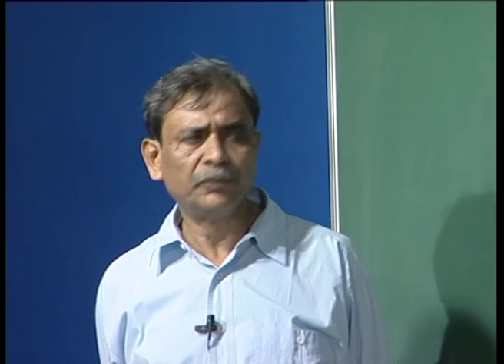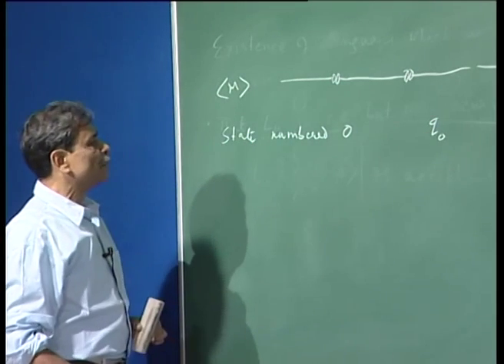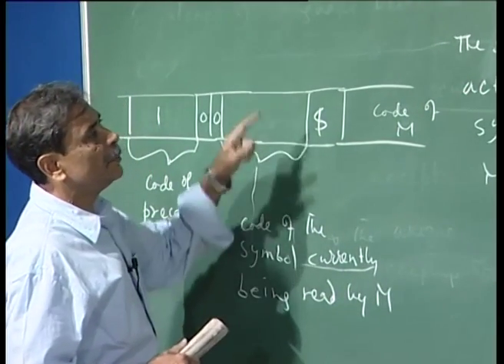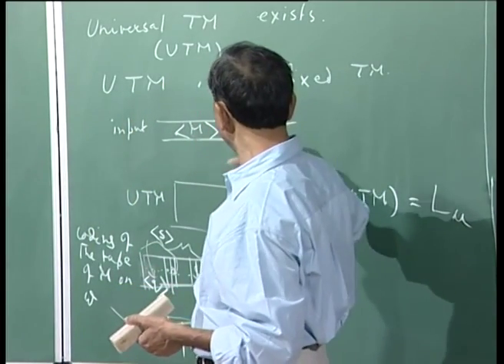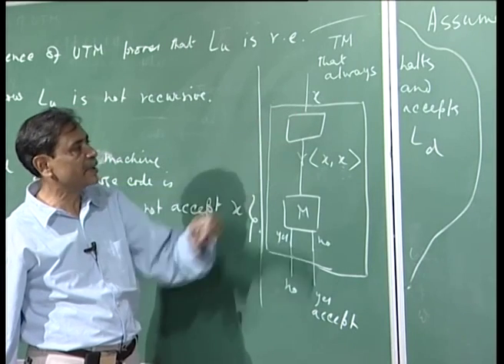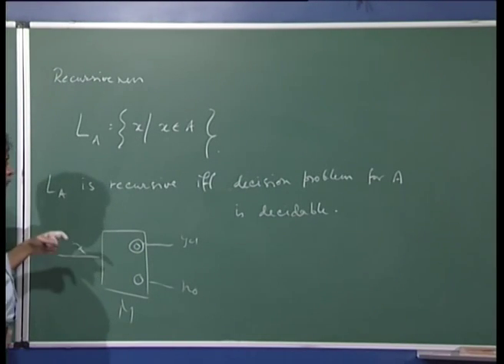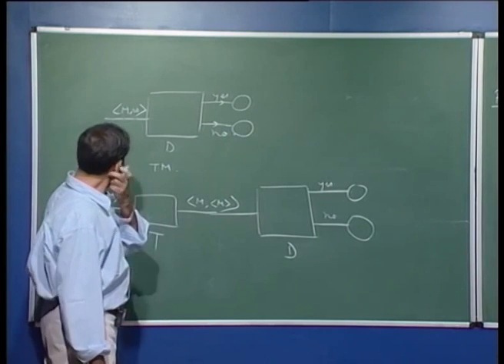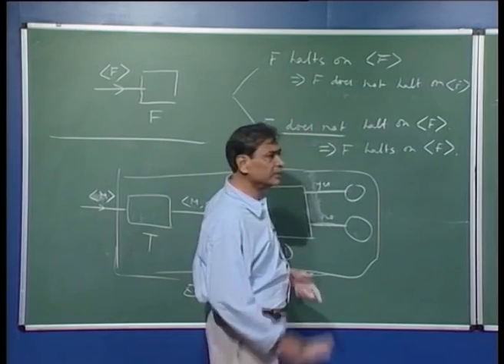Mod-01 Lec-42 Separation of recursive and r.e. classes, halting problem and its undecidability.